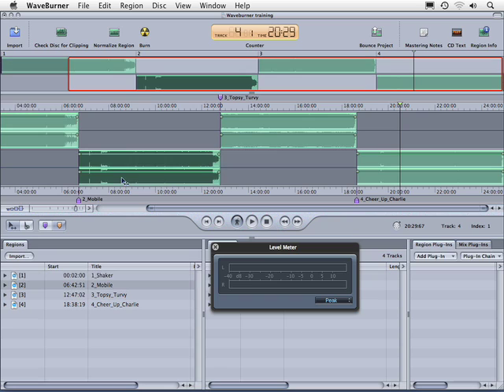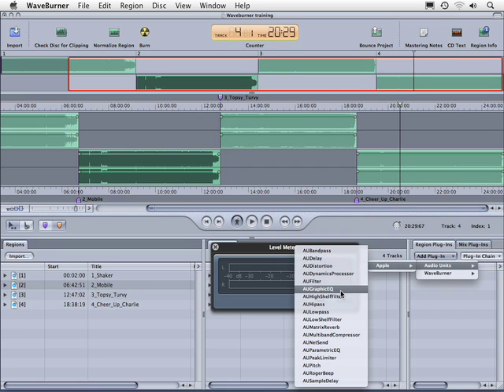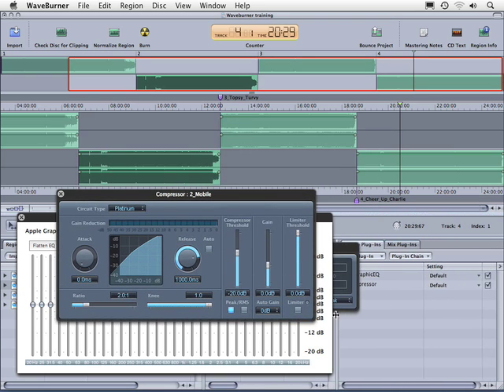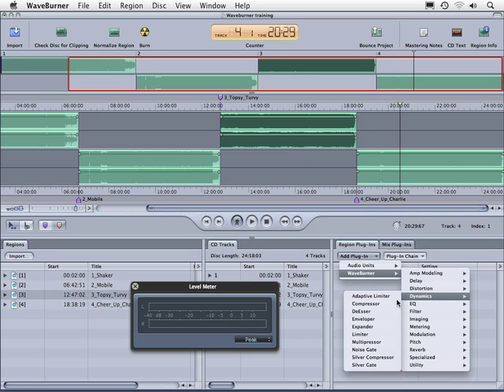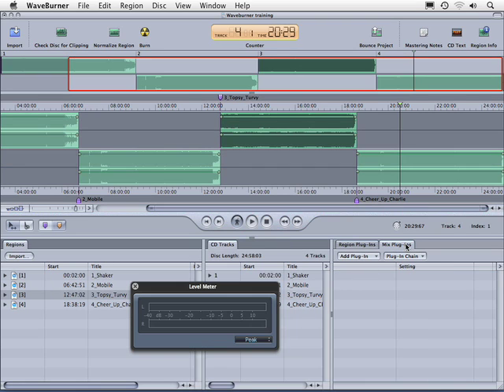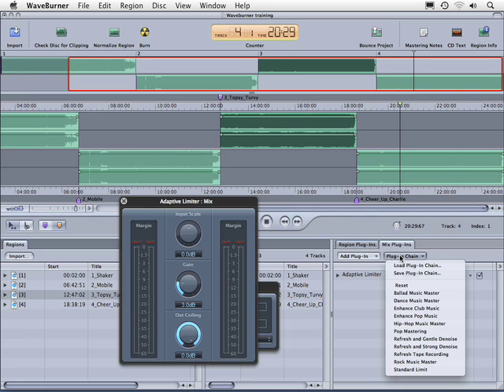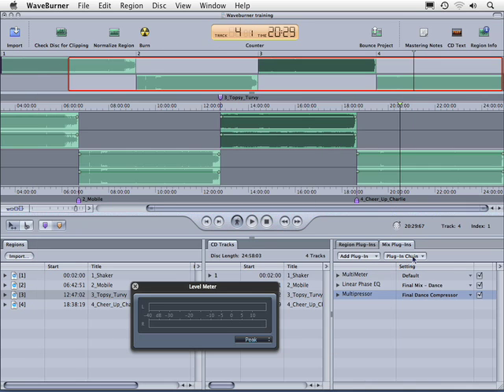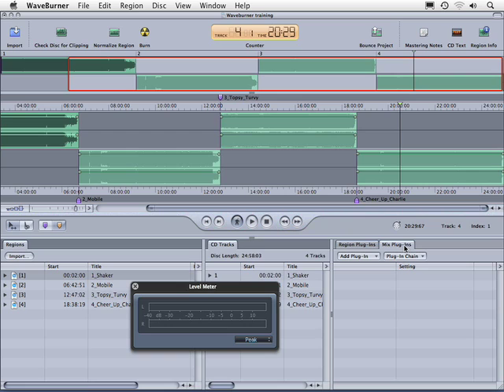Waveburner Tutorial | 101 | Using Plugins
Logic Pro Tutorial - Using Plugins when creating a CD project with Waveburner.